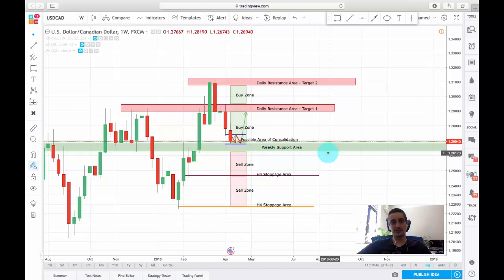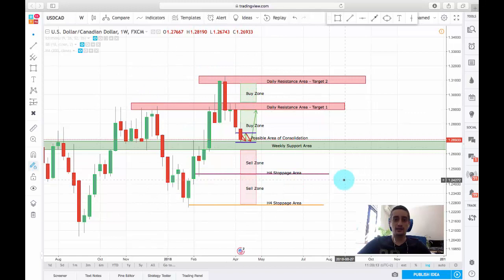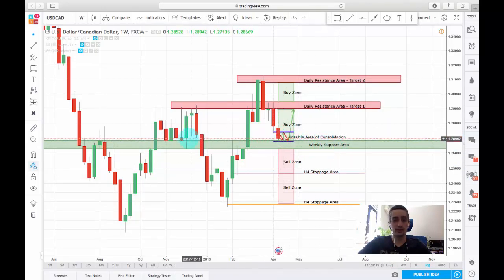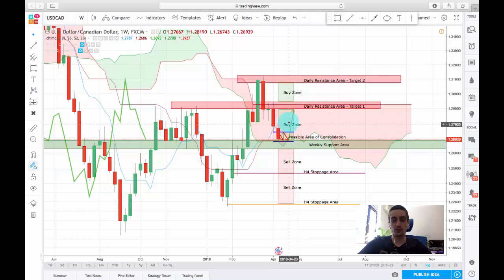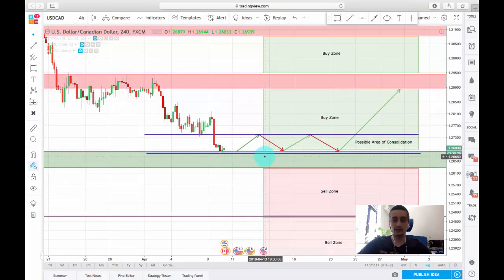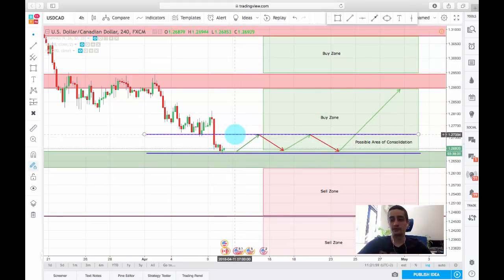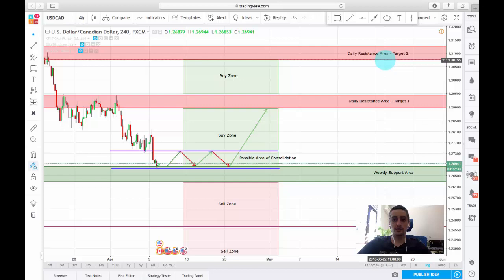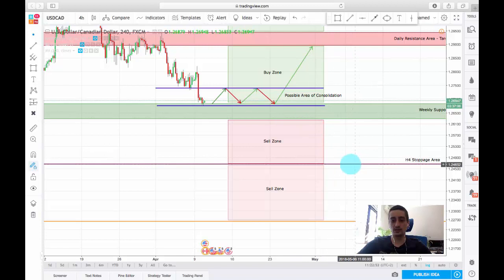Both sun and profits going up - USDCAD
Spring is here, the sun is shining and everything is perfect! Lets' express our positive attitude on the markets and gain some profits. You can check also an Economic Overview in the description of the plan on Tradingview.

Пролетта е тук, слънцето грее и всичко е страхотно! Нека да пренесем това позитивно настроение и на пазарите и да направим малко печалби. Можете да откриете и Икономически Преглед за тази седмица в описанието на плана в Tradingview.

Отказ от отговорност:
Това видео не е предложение за търговия, а просто анализ. Всякакъв капитал използван от ваша страна за търговия е на ваш риск.